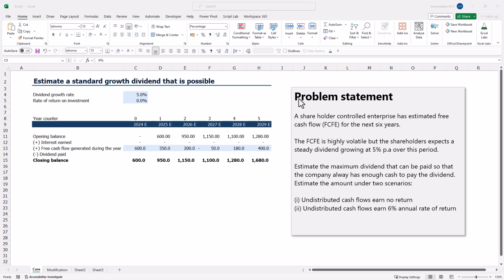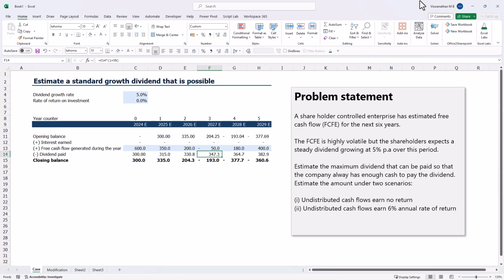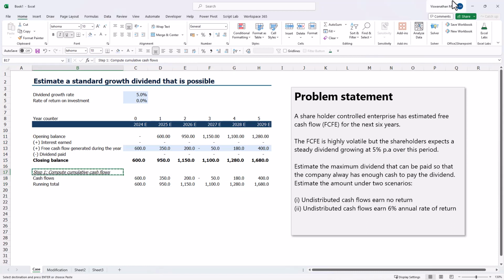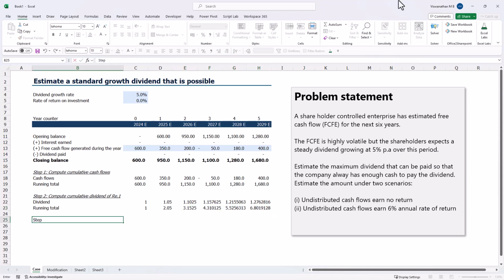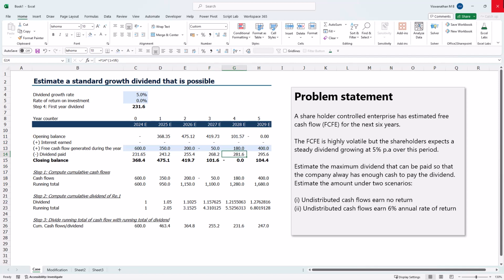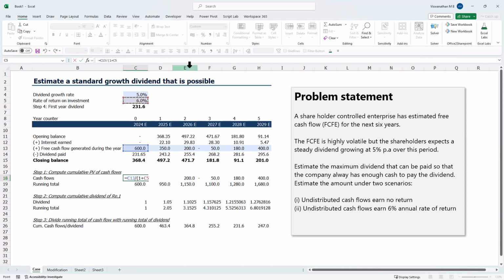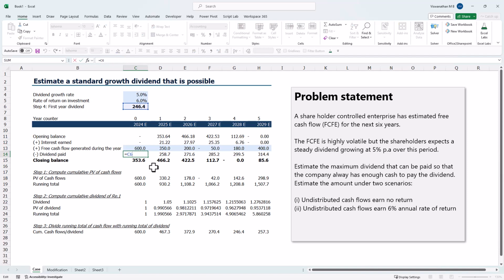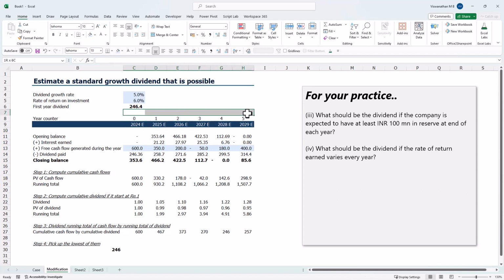How to determine SWP in volatile returns environment?